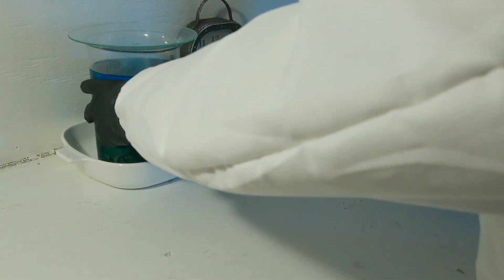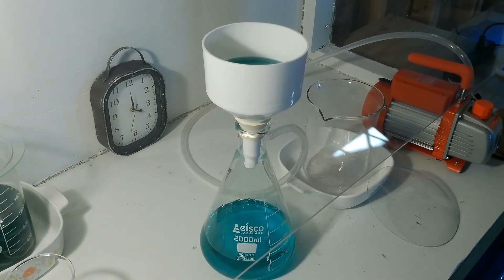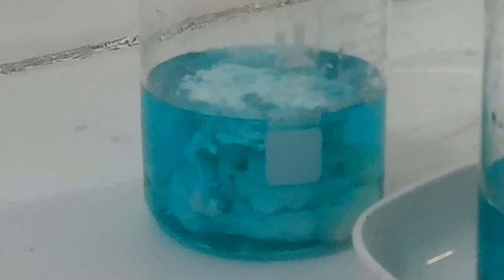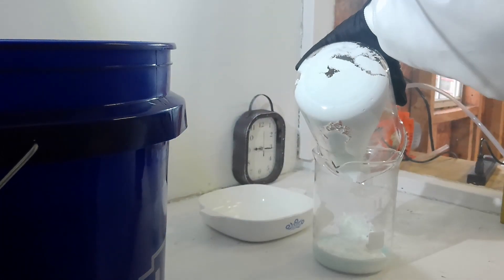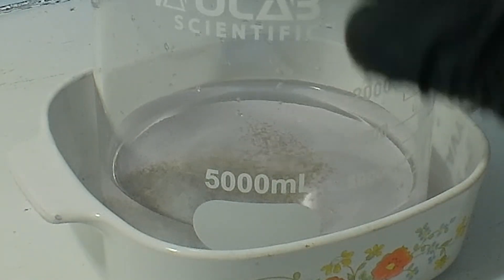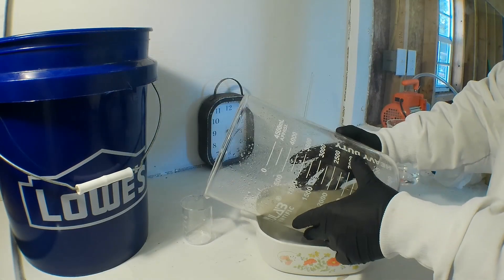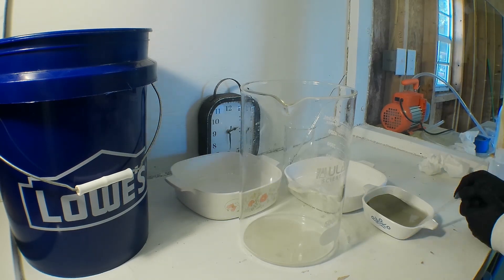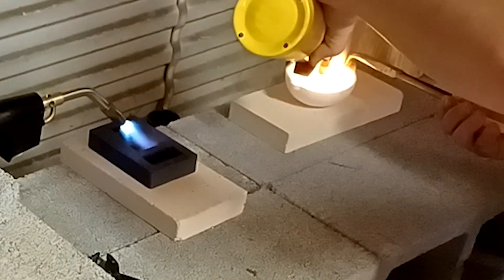Silver Processing with Lye & Sugar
This Video is the processing of silver / copper nitrate which is left over after gold refining. It features the step by step approach from Silver nitrate to silver chloride to silver oxide then to pure elemental  .999 to .9999 fine silver. Which is then melted into bars.